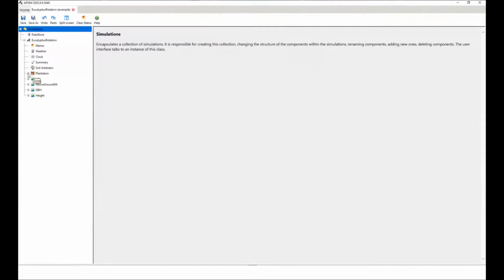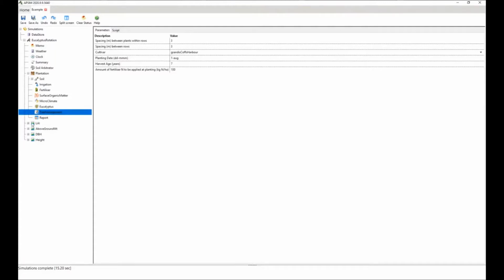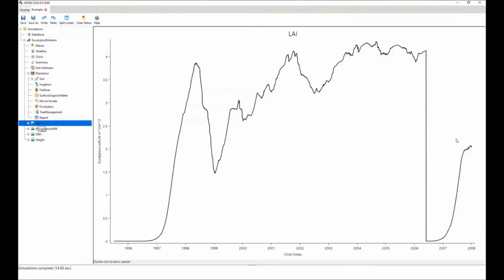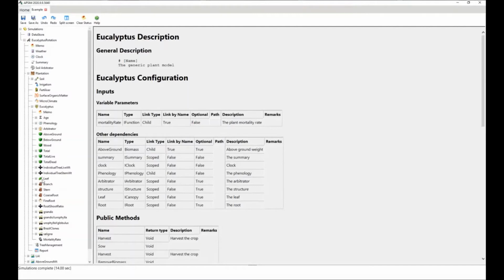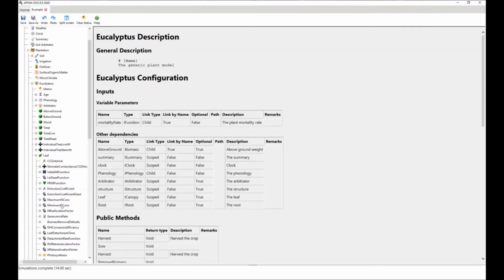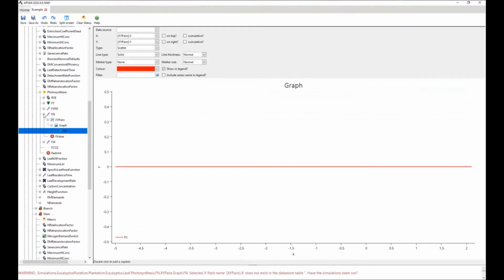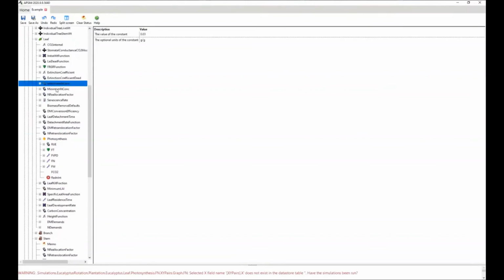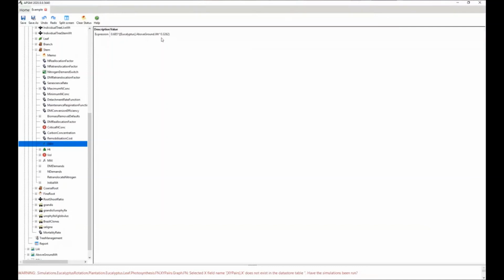Video 2/4 - Running the Eucalyptus Rotation example, and Eucalyptus model structure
This video is part of a series of four videos that provide a general introduction to APSIM Next Generation, with examples from Eucalyptus plantation forestry. They were recorded as a live demonstration to several colleagues in Australian plantation forestry. Several times in these videos we have retained questions, comments, and discussion, if we thought they were instructive. The video recording date was 14th September 2020.